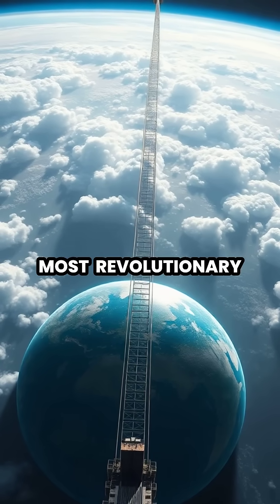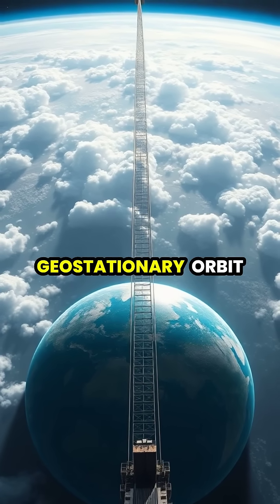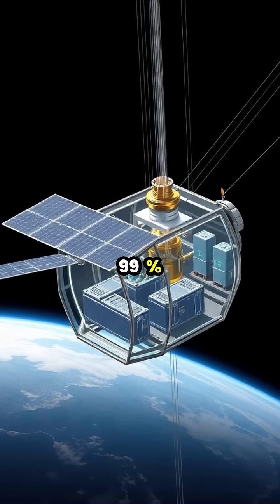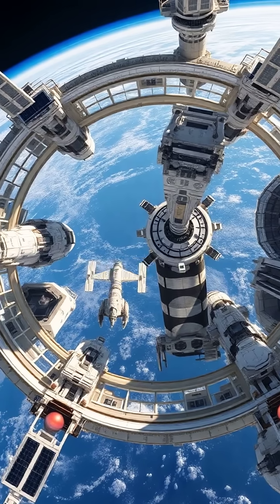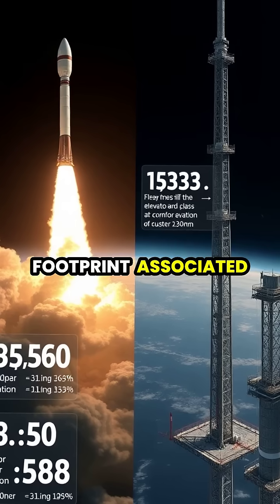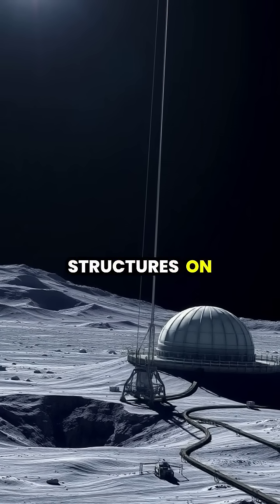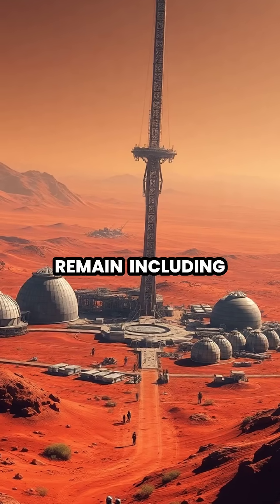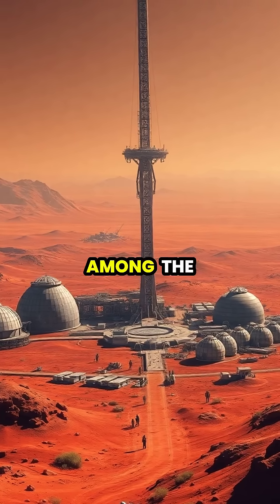The Future of Space Travel: Exploring Space Elevators 🚀✨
Discover the revolutionary concept of space elevators and their potential to change space exploration forever! From massive structures extending to geostationary orbit to the possibility of lunar and Martian connections, we delve into how these innovative systems could drastically reduce launch costs, minimize environmental impact, and facilitate interplanetary travel. Join us on this breathtaking visual journey through the cosmos! 🌌💫